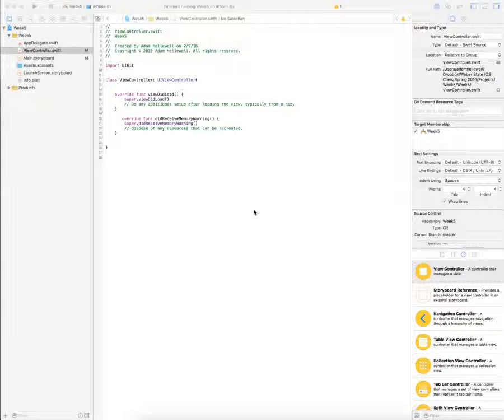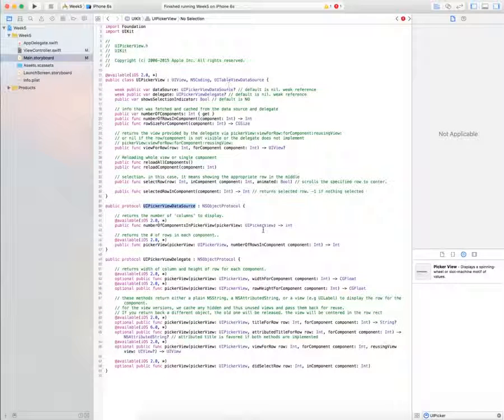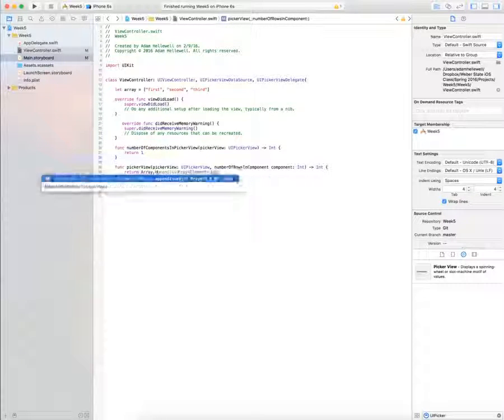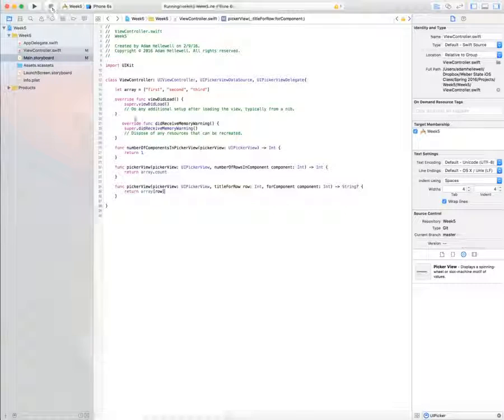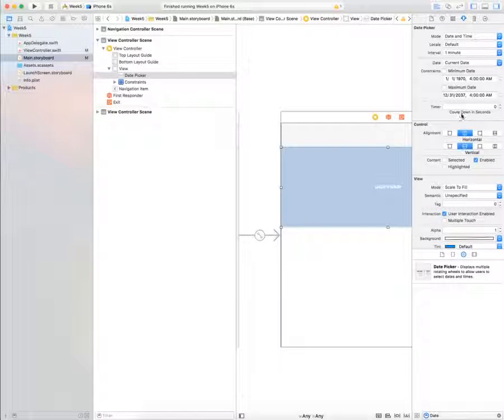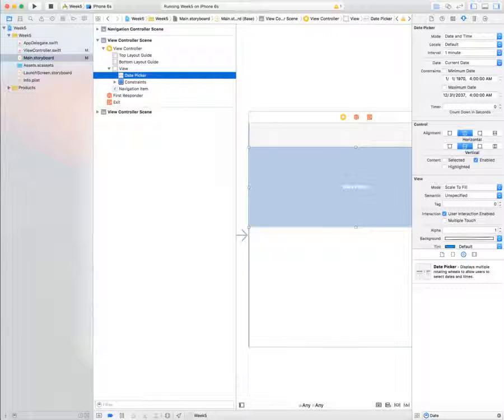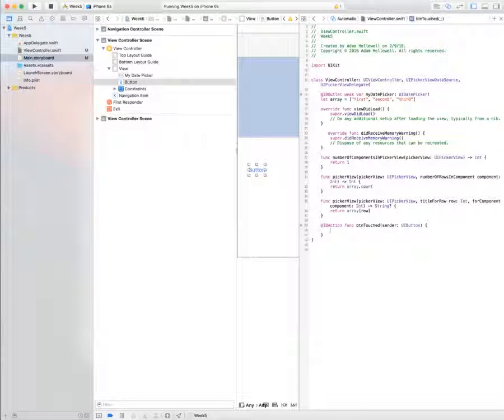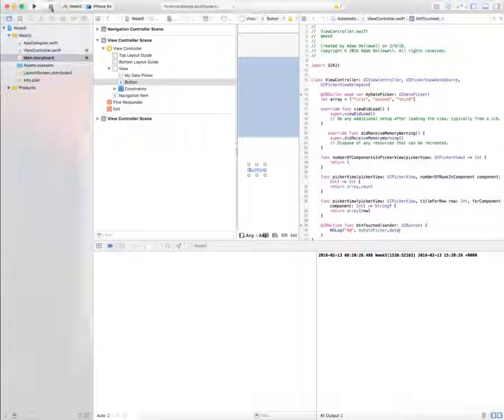5 - iOS 9 Swift UIPickerView and UIDatePickers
This is a short tutorial on PickerView's and Date Pickers